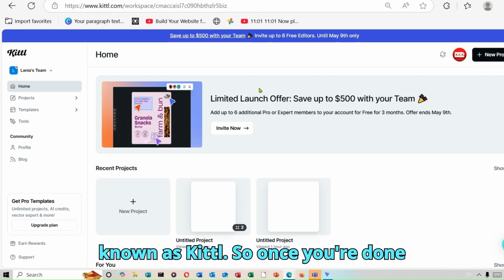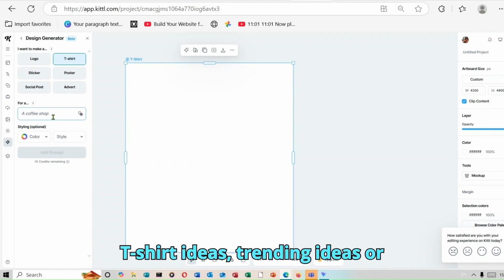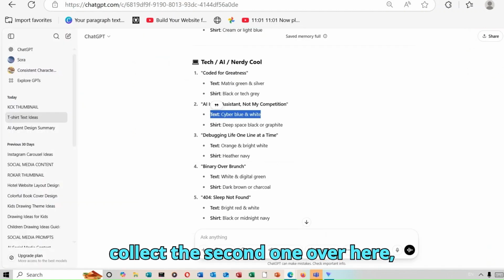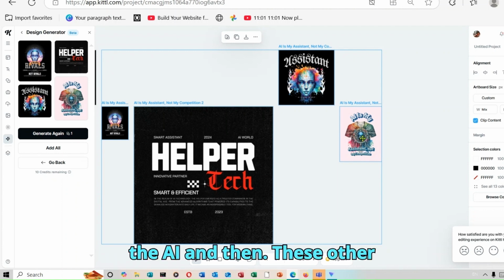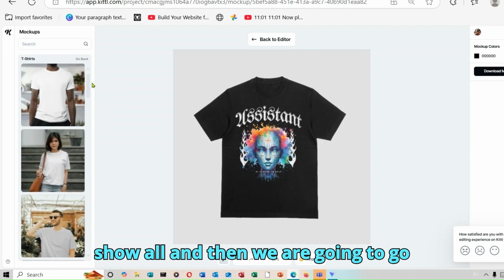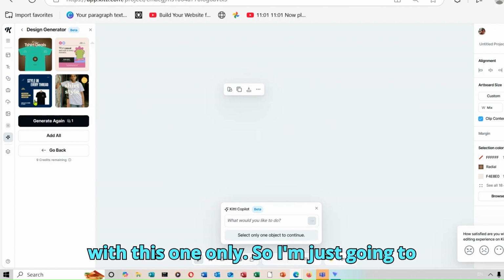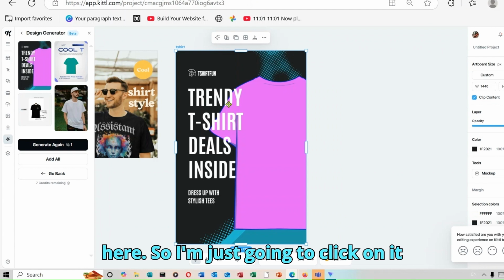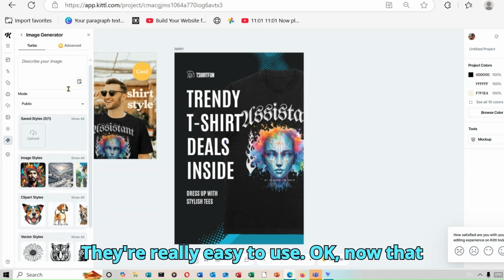Full Print On-Demand Tutorial For Beginners in 2025 (Step-by-Step)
Best AI Powered Print on Demand Tool in 2025 (Beginners and Experts)
 Are you ready to turn your T-shirt design ideas into real income? In this video, I’ll show you how to use Kittl AI, one of the best AI-powered tools for print on demand in 2025, to design professional-quality T-shirts with zero design skills needed!

Whether you're just getting started or you're an expert looking to upgrade your POD game, Kittl makes designing and selling on platforms like Etsy, Redbubble, and Amazon Merch faster and easier than ever.
✅ Learn how to create viral T-shirt designs in minutes
 ✅ Step-by-step tutorial using Kittl AI

🎨 No Photoshop? No problem. Kittl has AI tools, text effects, and templates that make design effortless.
💰 Start your print on demand journey and make money online with AI!
👉 Watch until the end to see bonus tips for POD beginners and how to get started with zero upfront costs.